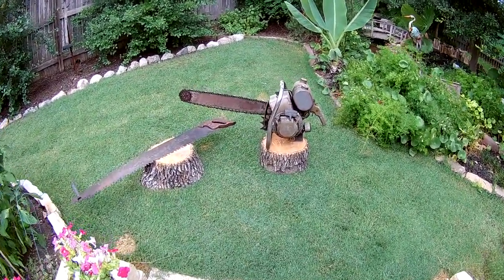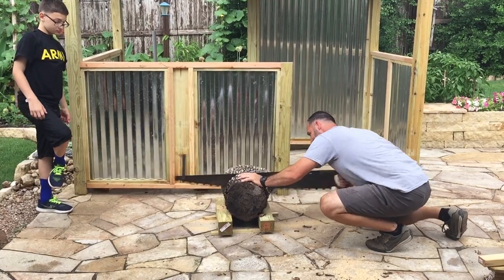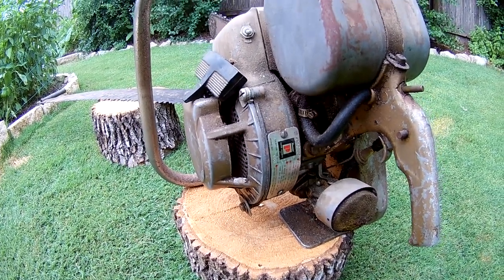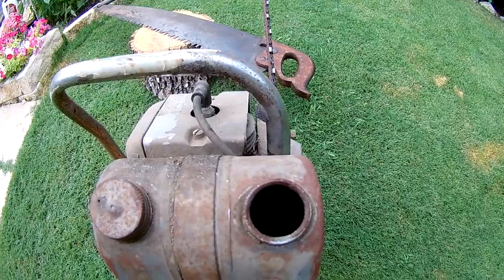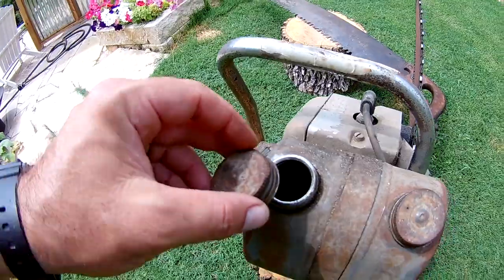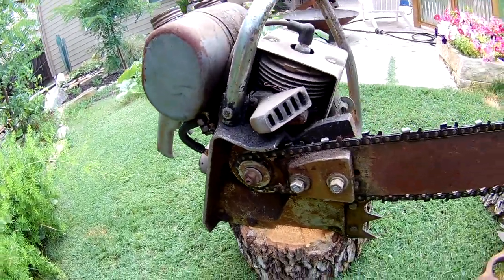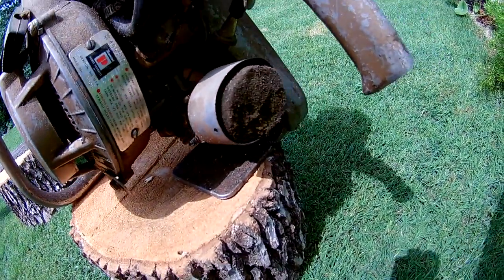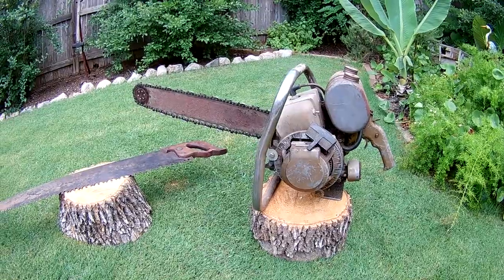TUCUMSEH AH58 Chainsaw Purchase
Seen these old saws at the flea market and decided to start a new project. The saw hasn't ran in over ten years.

Tecumseh AH58 Chain Saw

Warranted Superior 48 inch Cross cut saw